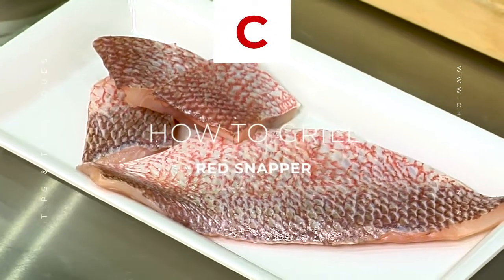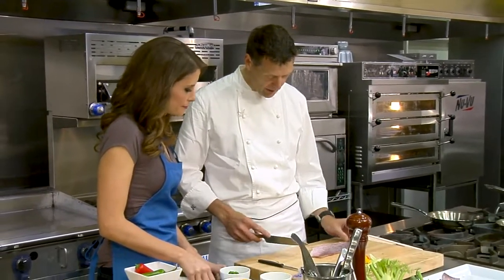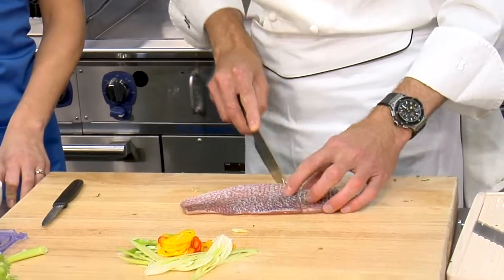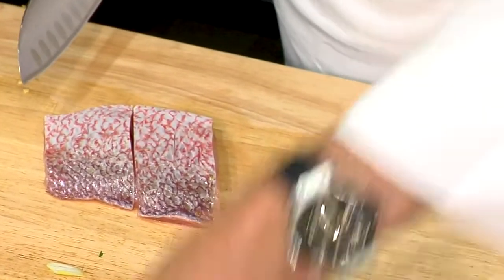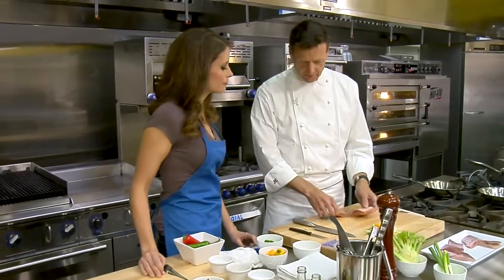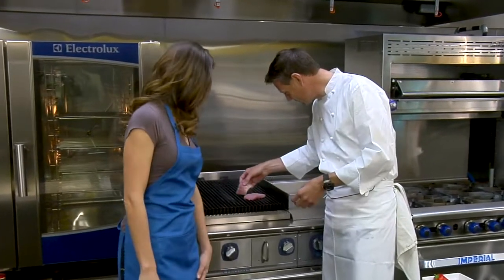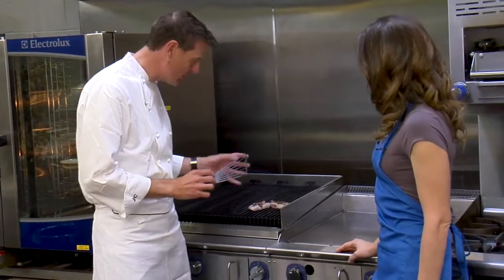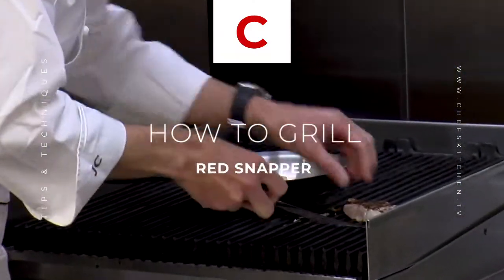Grilled Red Snapper | Chef Jonathan Cartwright | Tips & Techniques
Move over, burgers: there’s so much more to do with a grill this summer.😍

Try a fillet of Grilled Red Snapper! This white fish is simply stunning, lightly seasoned and served up with fresh veggies & tomato salsa. 😋

When you work with fresh ingredients you don’t have to do a lot to make it taste good!

Ready to get grilling? 😍

✅Ingredients:
1 lb Gulf of Mexico Red Snapper (skin on Scaled)
Salt & Freshly Ground White Pepper
1/4 cup Extra Virgin Olive Oil (50ml)

✅Method of Preparation:
Cut the Snapper filet into 4 even pieces & reserve to one side.
Season the fish filet, sear on the hot grill to create nice markings & flavor. Place on a baking pan to cook in the oven at 350 degrees Fahrenheit for 3 to 4 minutes until cooked.